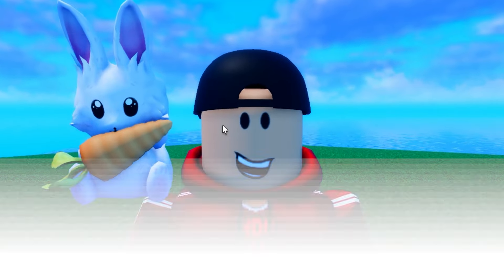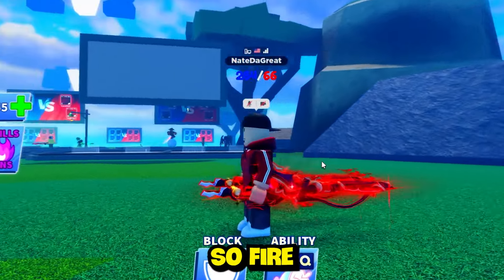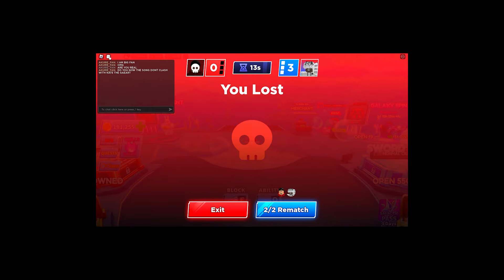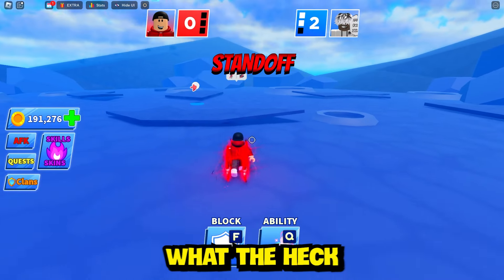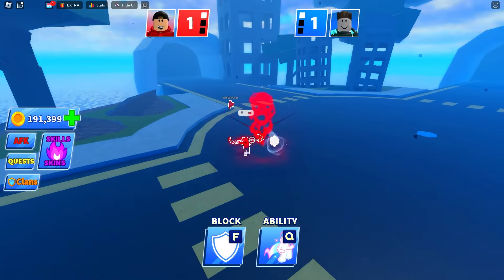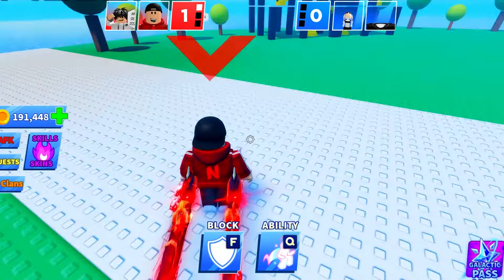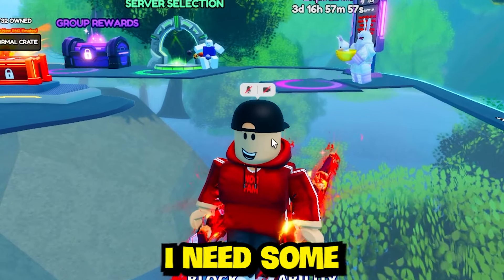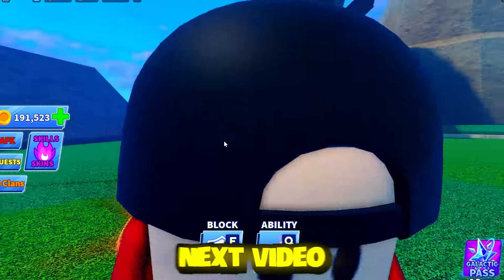Spending $8,394,823 For The NEW DUAL DEMONIC SCYTHE.. (Roblox Blade Ball)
Make sure you watch the whole video to find out what happens.